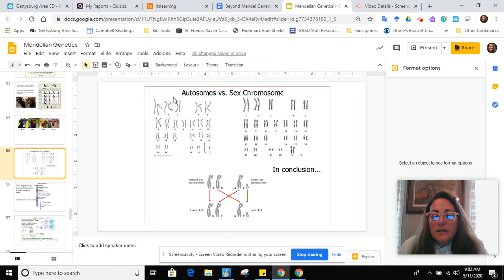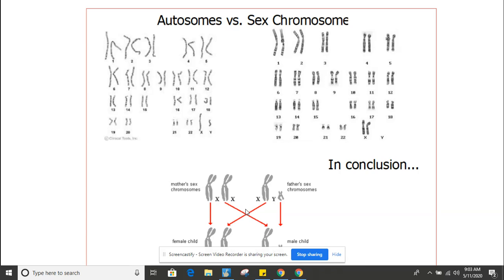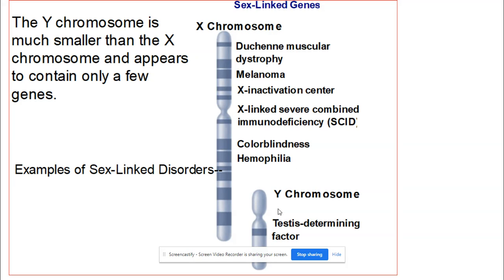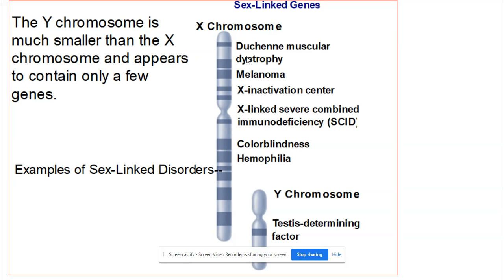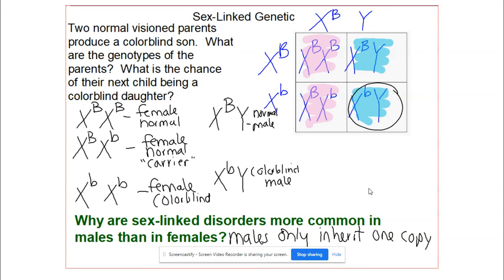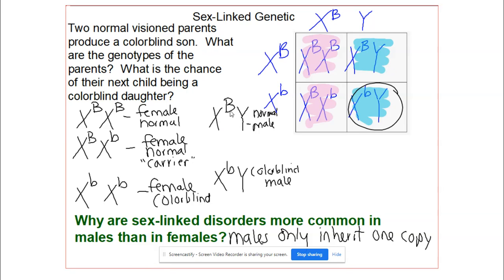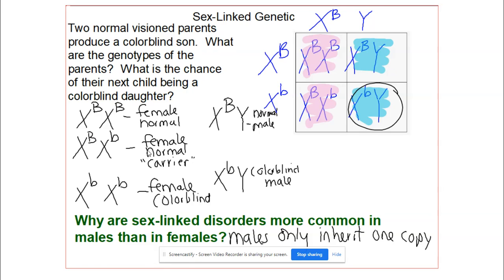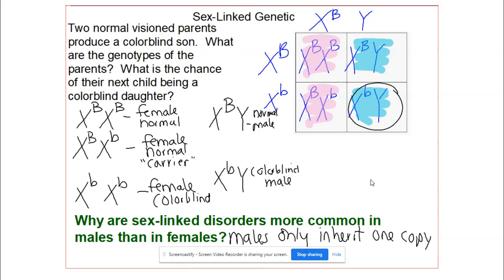Sex-Linked Pattern of Inheritance